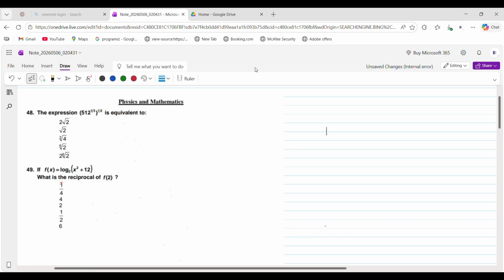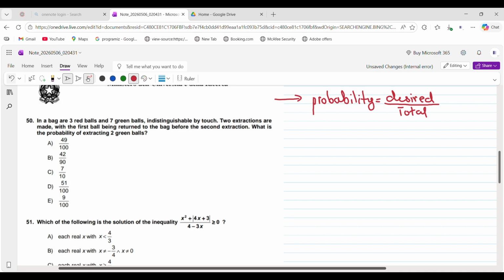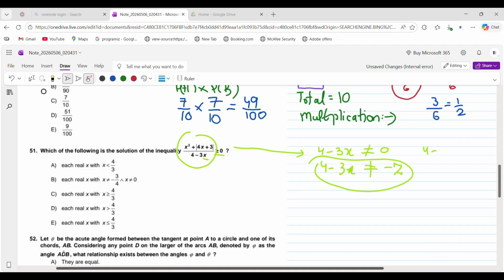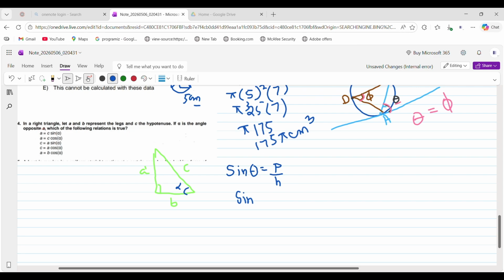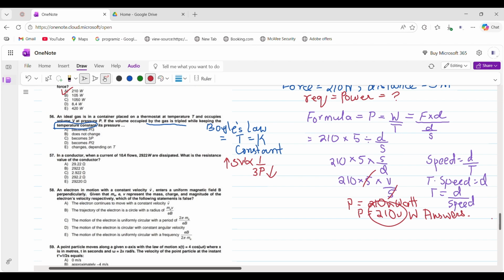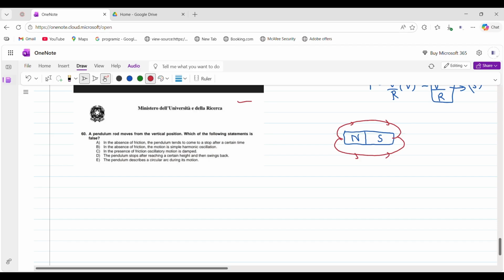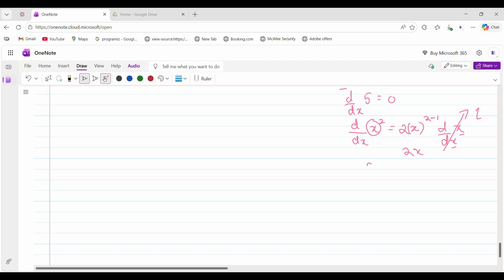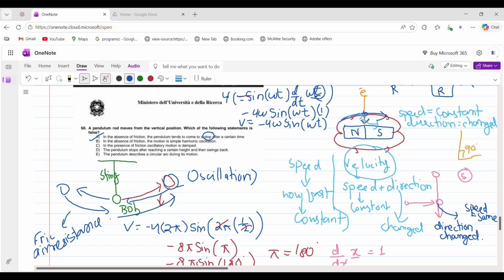IMAT Past Paper 2024 Maths & Physics MCQs | Step-by-Step Past Paper Solutions